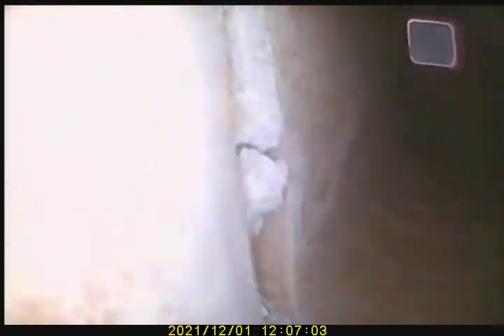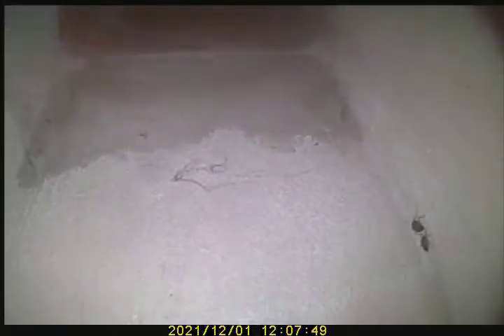V6972 12:15:21 Master bed room